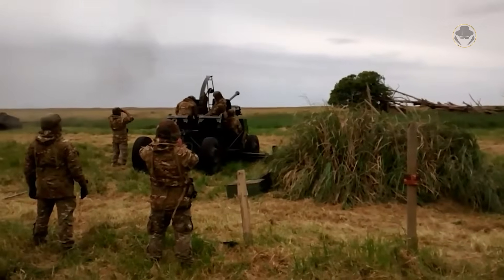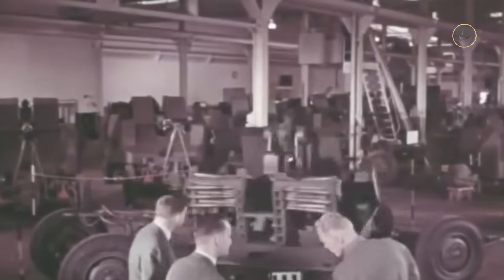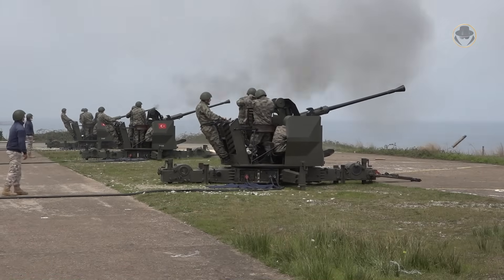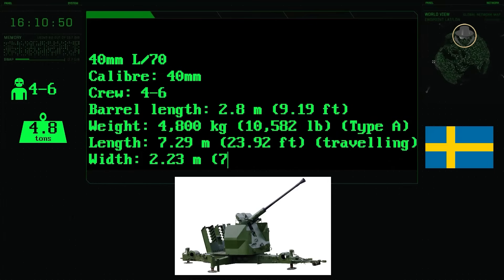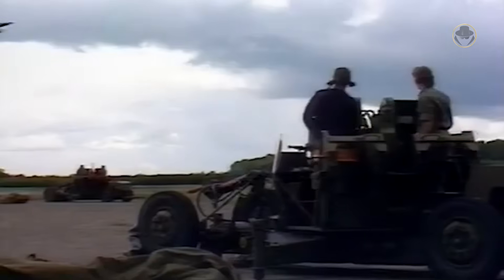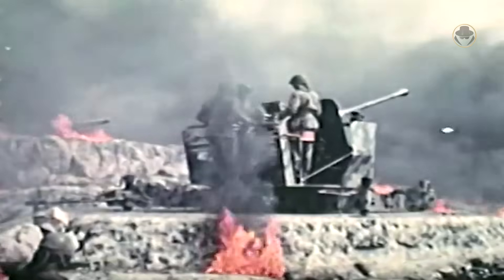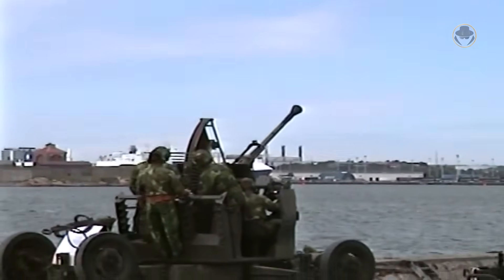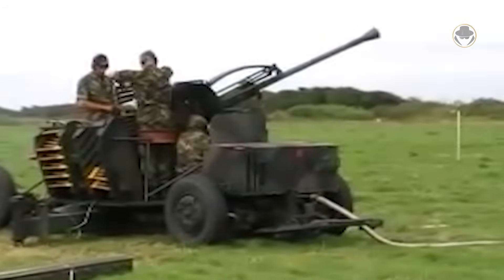Bofors 40mm L/70 | What advantages does this anti-aircraft gun provide against current threats?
We are investigating the Bofors 40mm L/70, a 70-year-old weapon that defies the time.

Which requirement led to the creation of the L/70?
What are the features of the anti-aircraft gun?
What were the reasons for the L/70 being less successful in the market than its predecessor, the L/60?
Is the L/70 a more sensible solution for the current air threats, particularly kamikaze drones, unmanned aerial vehicles, and cruise missiles?

00:00 Introduction
00:55 Programme history
02:03 Design
04:11 Specifications
04:54 Variants
08:08 Self-propelled 40mm L/70 variants (Luftvärnskanonvagn 9040 - Lvkv 9040 / VEAK-4062 / TRIDON / AMX-13 DCA 40 / M247 Sergeant York / MOWAG Shark-mounted Trinity turret)
09:08 Analysis

All the weapon systems are like books. They tell us their stories. The Weapon Detective investigates these books, reads between the lines, analyses, and tells the untold. At the dawn of the Second Cold War, the fruits of new projects give us clues about the future. But current weapon systems also have their own stories. You can find in our videos technical information, historical backgrounds, what happened during the development processes, combat experience and political projection. Let's investigate the weapons together when the Second Cold War is rising.

Royal Swedish Army Conscript Band, Ingemar Berg
Naxos Digital Services US, Inc (Nilento Records)